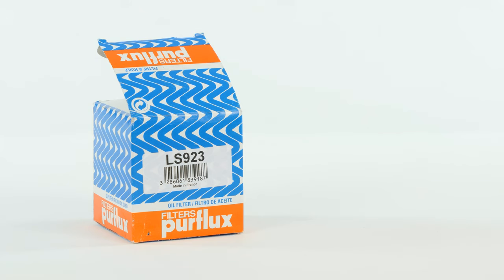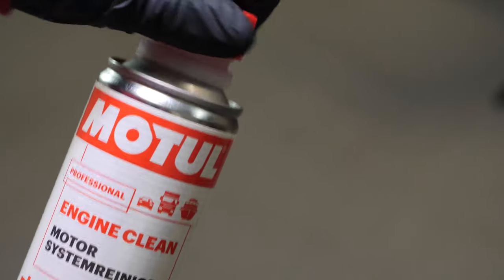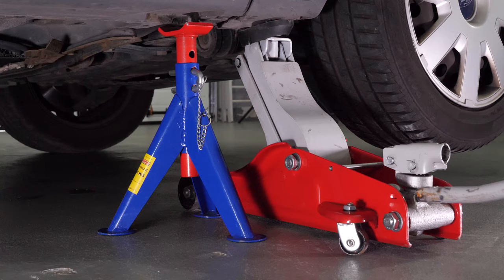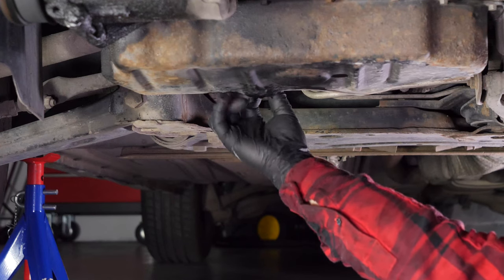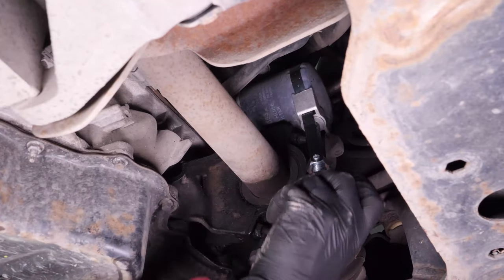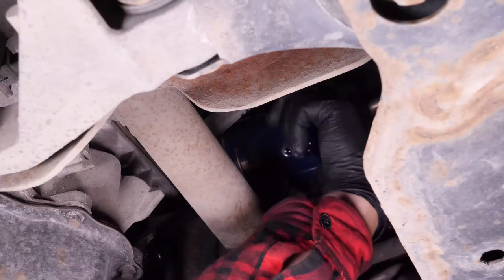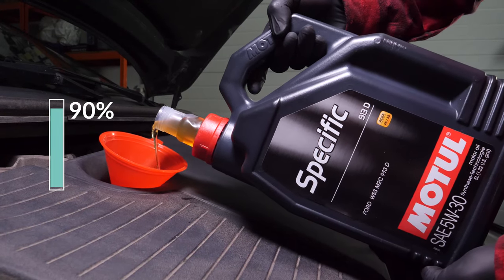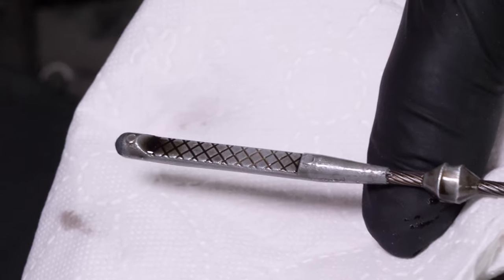Change the oil and the oil filter Focus mk2 1.8 TDCI 🛢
How to change the oil and the oil filter on a Ford Focus 2.

Needed tools:
-💣🤖🏆The complete toolbox recommended by UseTool EN to repair your Focus 2

- Filter wrench strap type
- 19mm spanner
- Liquid collector
- Funnel (optional)

🔝💪Safely lift your Focus 2 with the hydraulic jack and axle stands recommended by UseTool EN 💪🔝

- Hydraulic jack
- Wooden peg
- Axle stand

🚗📢💡 RESOURCES 💡📢🚗